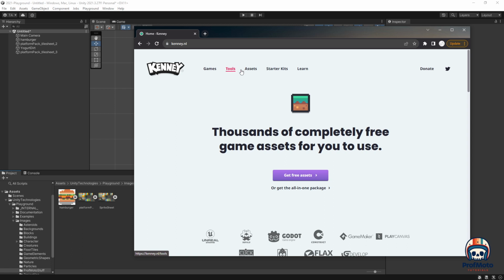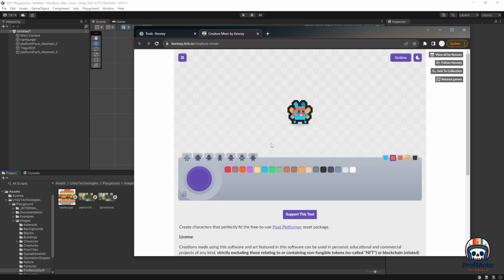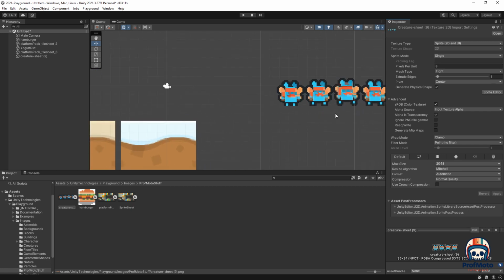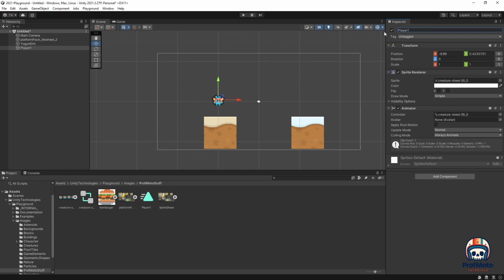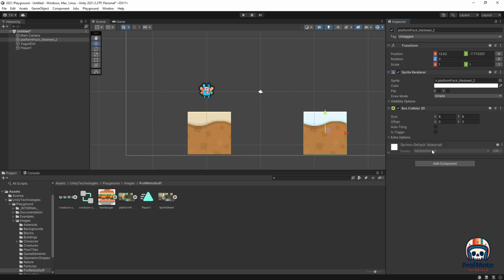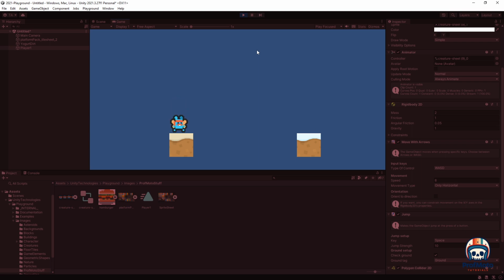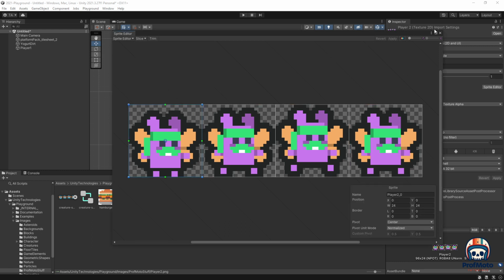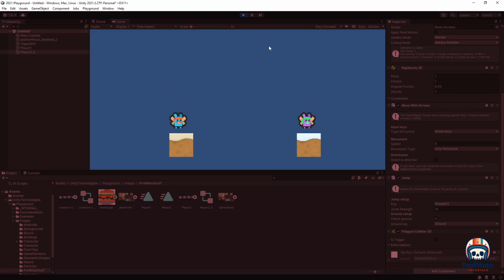Introduction to Sprite Animations in Unity Playground Tutorial 7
A great way to get started with learning Unity is to begin with the Playground framework. This video is the goes more into the specifics of bringing outside assets into the Unity Playground framework. It tackles in importation of characters, players, opponents, and monsters to be animated characters. It utilizes free resources from the from the amazing and highly recommended

This video is loosely based on a Unity provided tutorial:
It also departs from this tutorial to look more in depth at high quality character animations.

This video complements Unity's Playground tutorial to help you get ready for the more advanced tutorials in this series. This tutorial was completed using 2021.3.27f1.